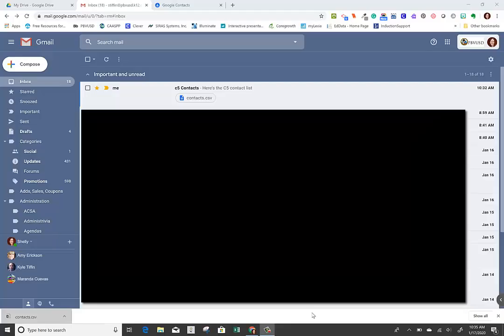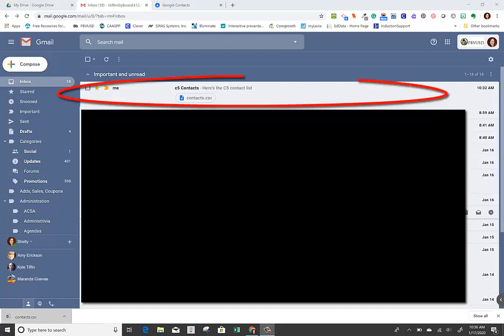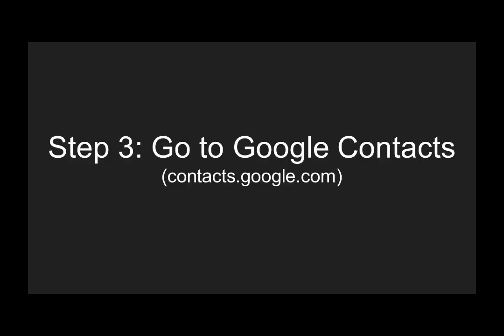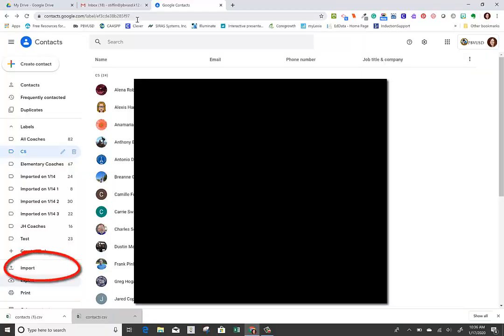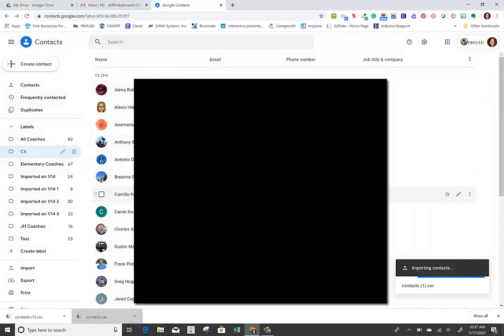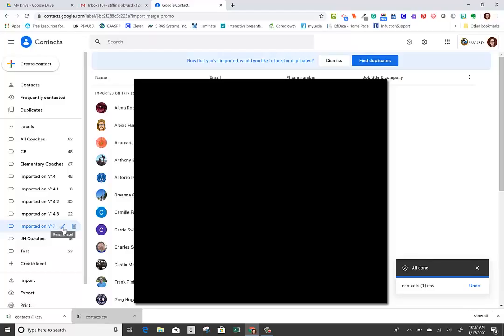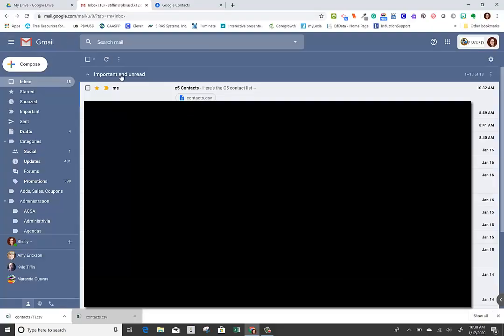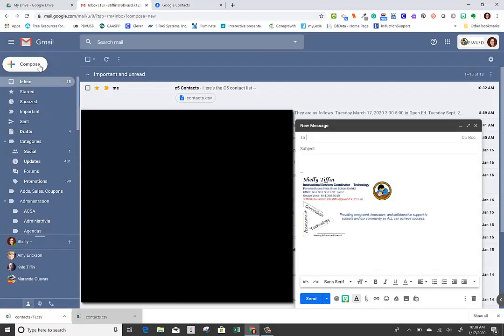Adding a Contact list in Google Contacts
How to add a contact list in Google Contacts that was sent in Gmail